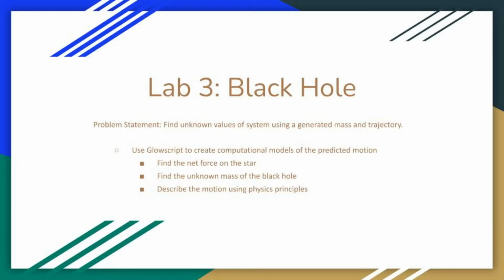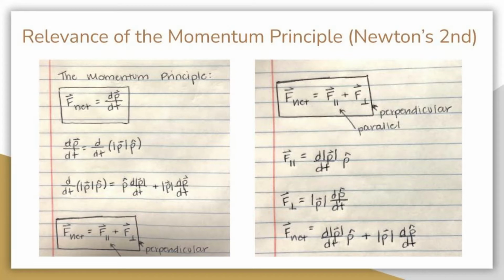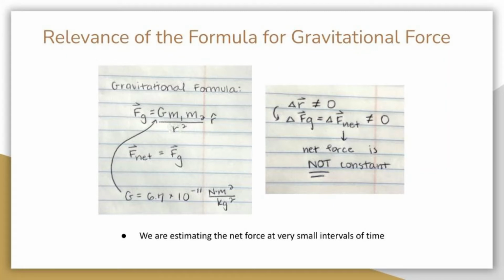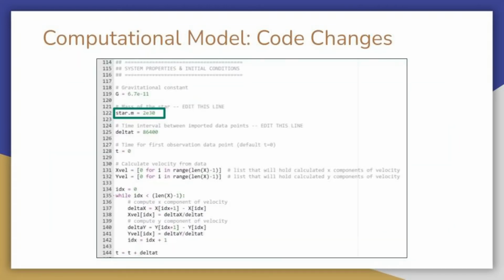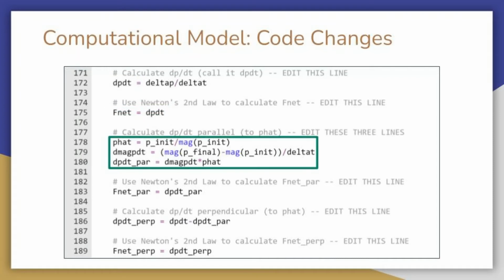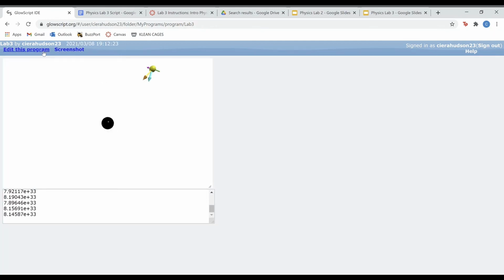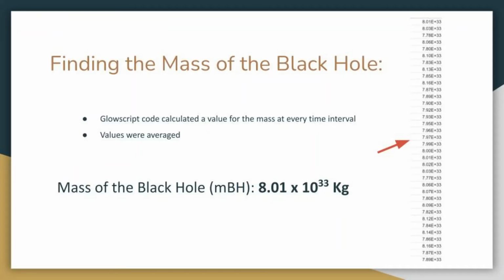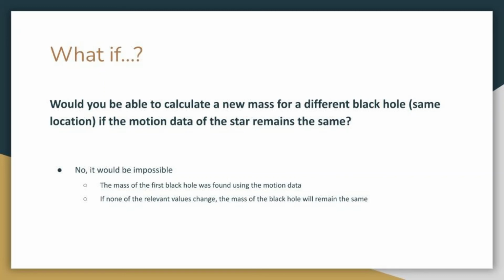Physics Lab 3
Ciera Hudson
Physics 2211
Lab Report 3